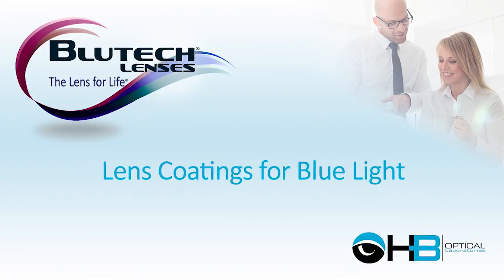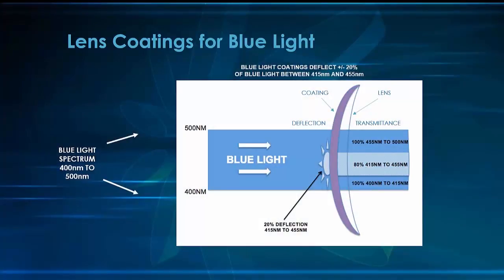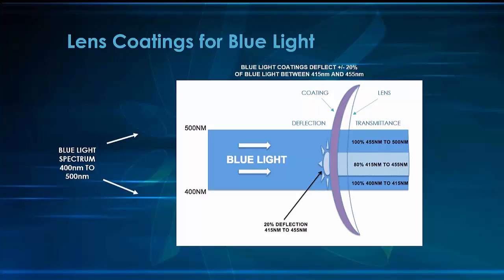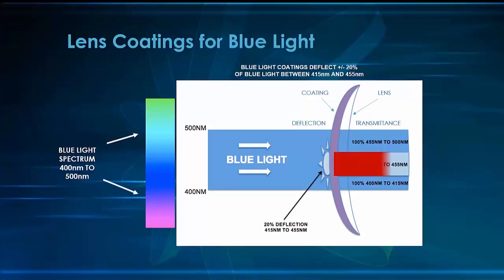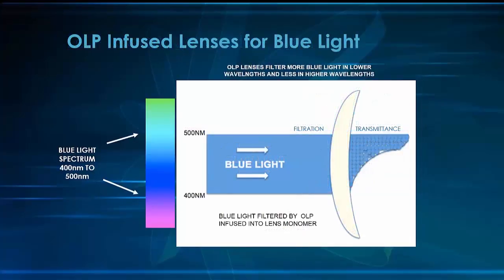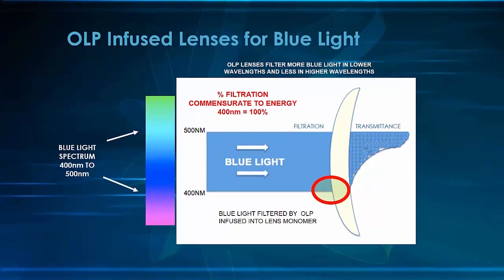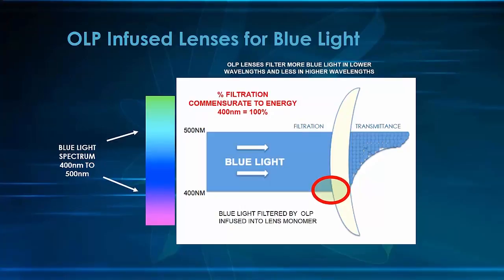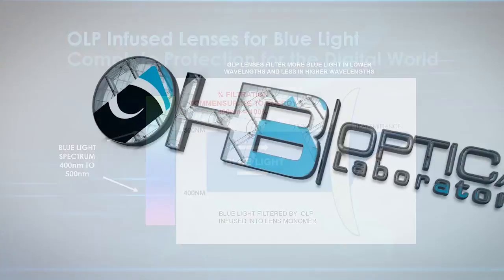Lens coatings for Blue Light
The most common blue light solution today is a deflective coating, this lens coatings deserve a look, because any blue light protector is better than no protection.

Let´s take a look at how they actually function, remember the blue light spectrum is all the wavelenghts between 400 nm 500 nm.

There is a band of protection from 415nm to 455 nm, and in that band the coating deflects about 20% of the blue light entering the eye, but we can see that the range between 400 nm to 415 nm, where the energy level is higher, and from 455 nm to 500 nm, where we see sleep deprivation is not effects it´s not affected at all. In those wavelengths ranges there is no protection with this solution.

BluTech Transmittance Curve

It goes from 400 nm to 500 nm, and at the lowest portion of the blue light spectrum, where the energy level is higher and where the most damages occurs, that is where the maximum filtration occurs, allowing very little of that  high energy damaging light reach the eye, however, as we move up the spectrum, you can see that more and more blue light is allowed through which preserve color vision and allows sufficient blue light to help control the sleep wake cycle, as we approached 500 nm BluTech is passing through almost all of the blue light exactly as nature intended.